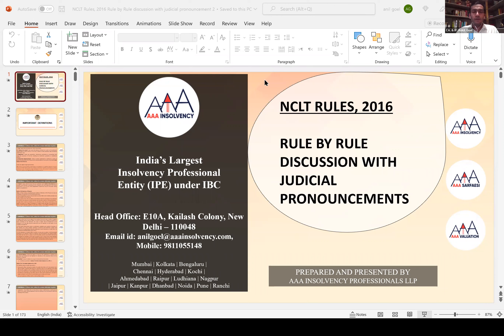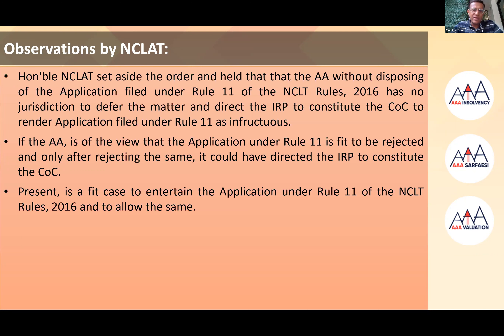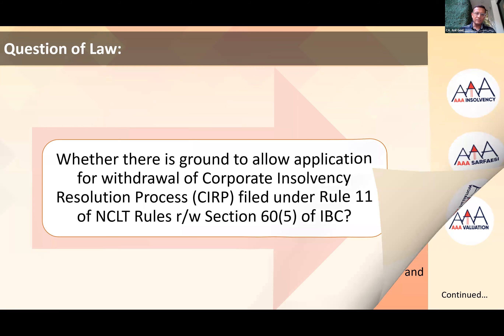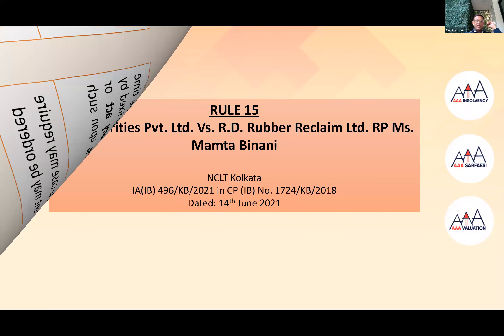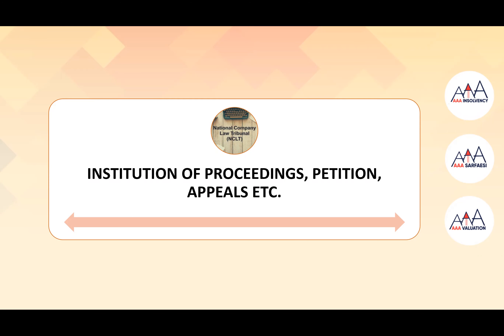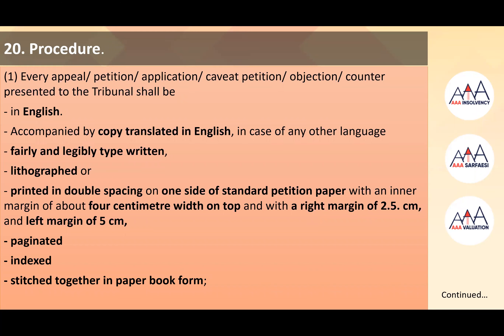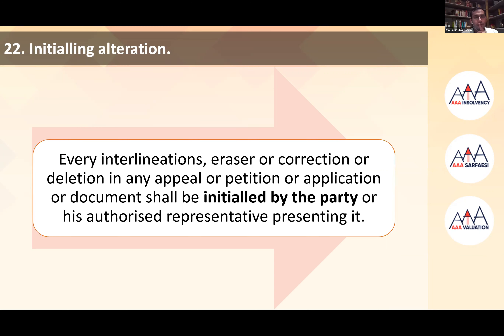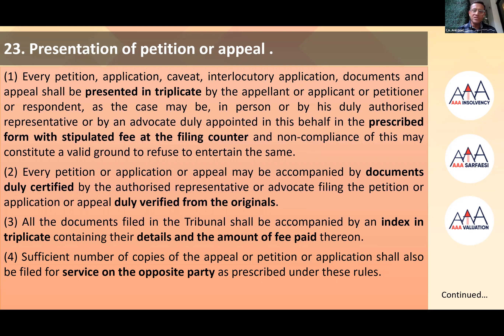NCLT Rules, 2016 – Rule by Rule Discussion with judicial pronouncement. (Part II)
Topics Covered - Part II
- National Company Law Tribunal Rules, 2016
- Rule by Rule Discussion with Judicial Pronouncement